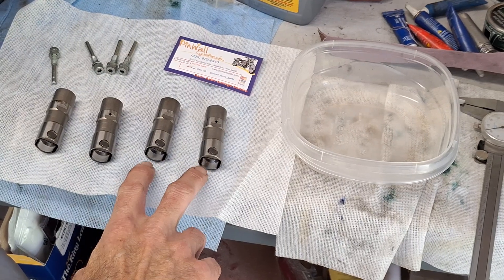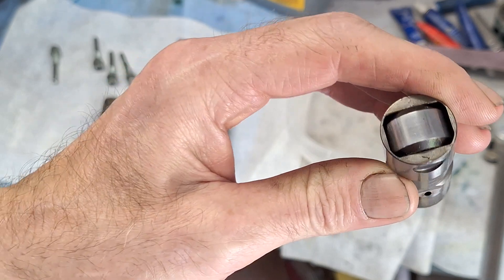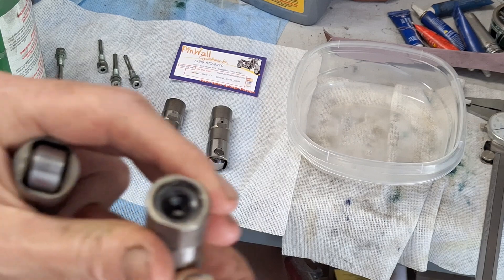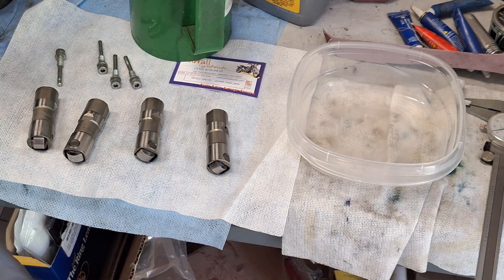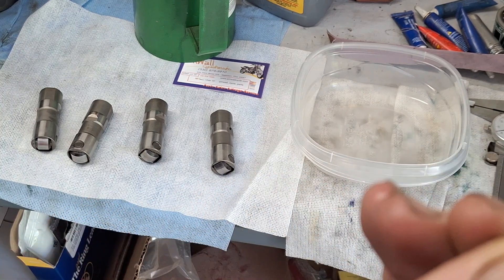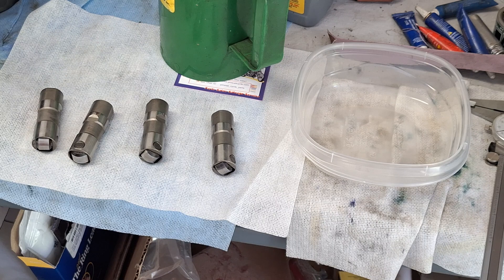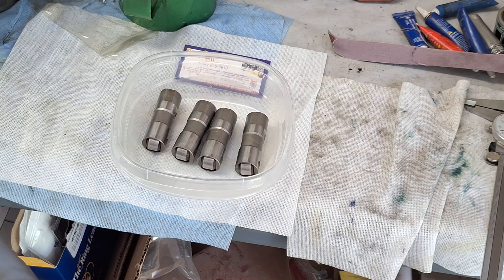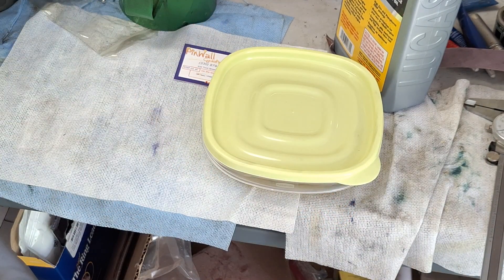THE NEW TO ME LIFTETS AND GUIDE PINS FOR THE SPORTSTER CAME IN TODAY.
the guide pins are obsolescence now. I found this set of stock lifters w 6000 miles on ebay from pinball cycle, I have used them before. everything looked new. the lifters are soaking in oil until I put them in the bike